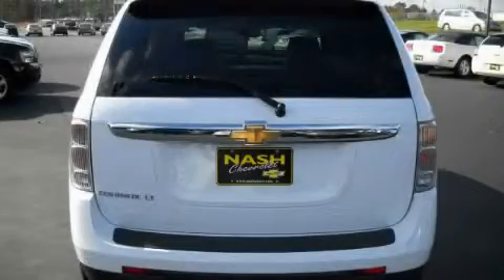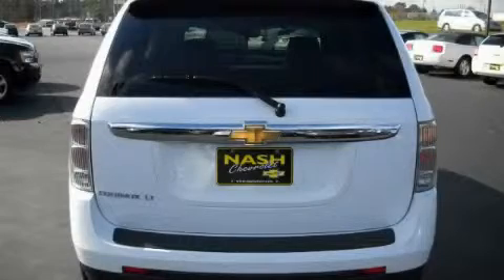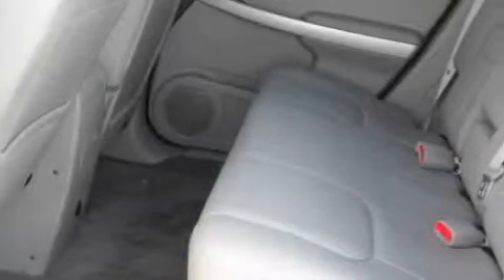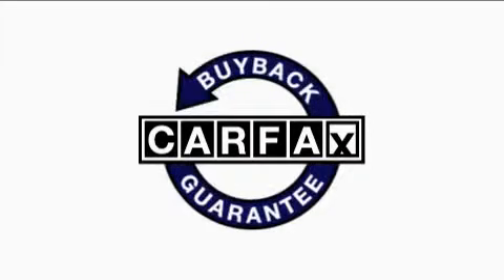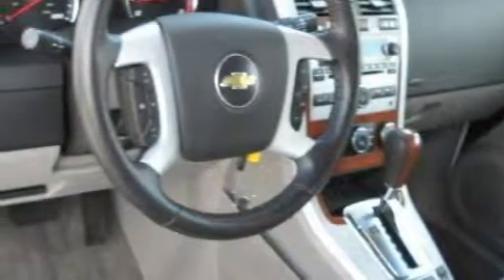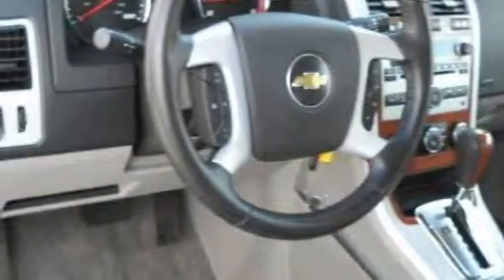Pre-Owned 2008 Chevrolet Equinox Lawerenceville GA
Year: 2008
 Make: Chevrolet
 Model: Equinox
 Engine: Gas V6 3.4L/204
 Trans.: Automatic
 Exterior: Summit White
 Miles: 27,060
 Interior: Gray

 http://